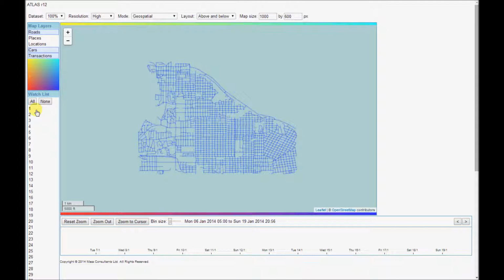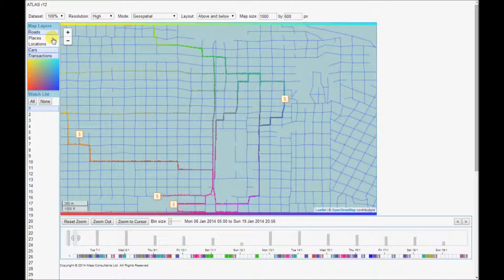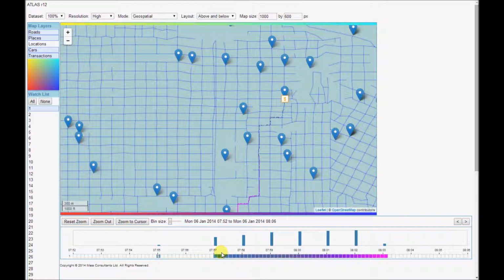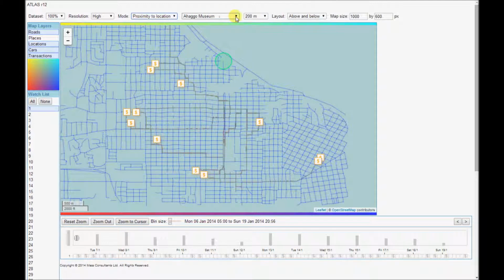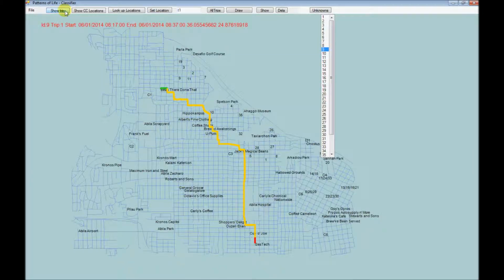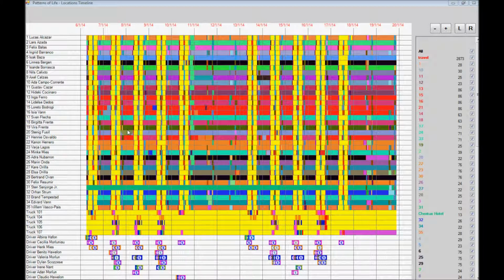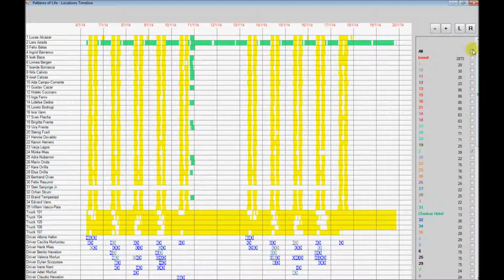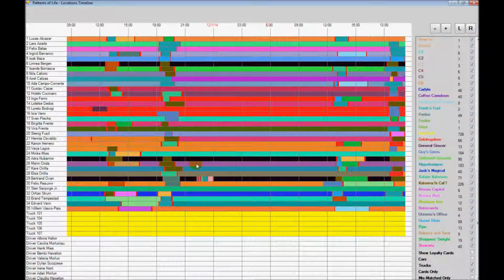2014 VAST Challenge - MC2 - Middlesex University & MASS